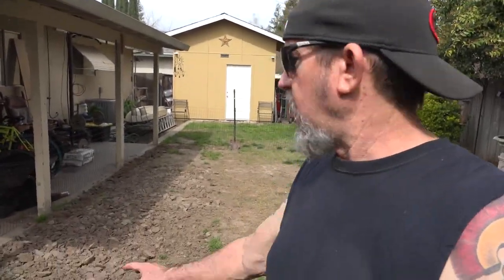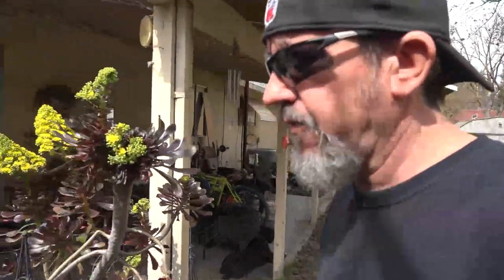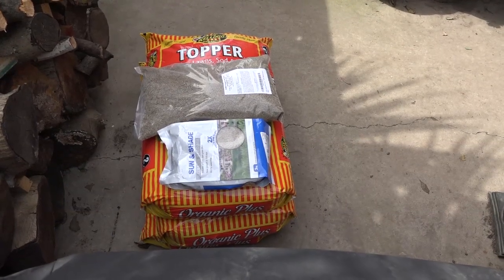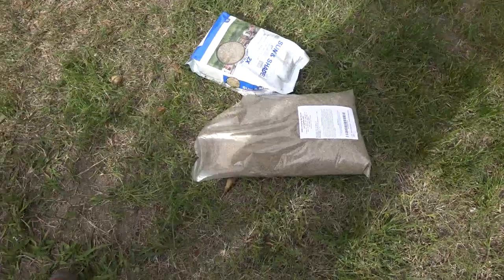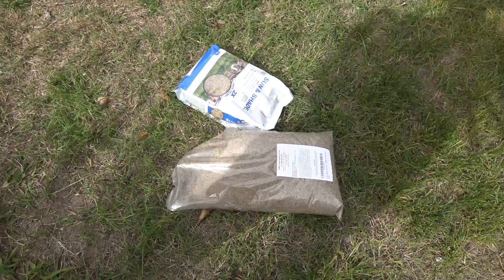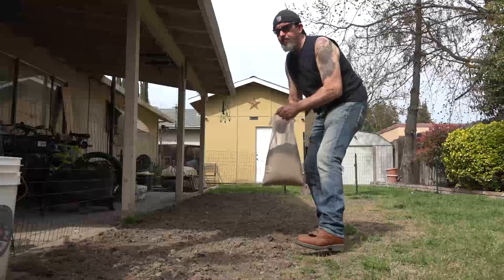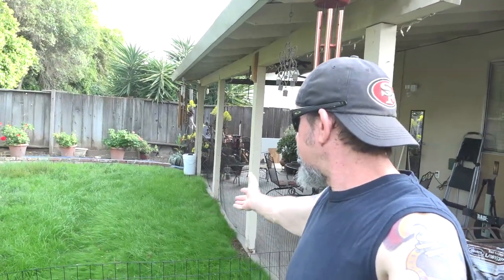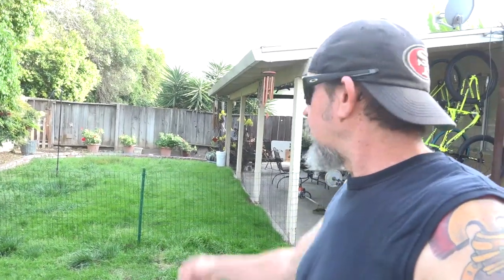I DID GRASS IN MY BACK YARD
Planted grass seed in my back yard and this is the four week process that I went thru to grow it.